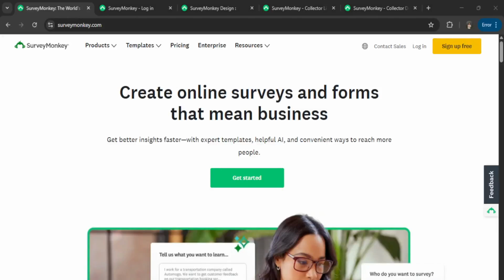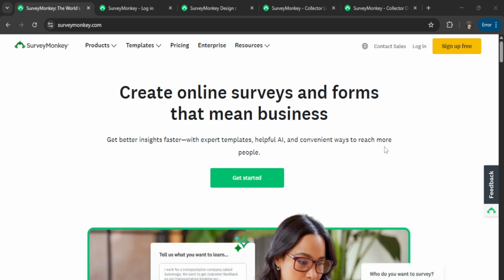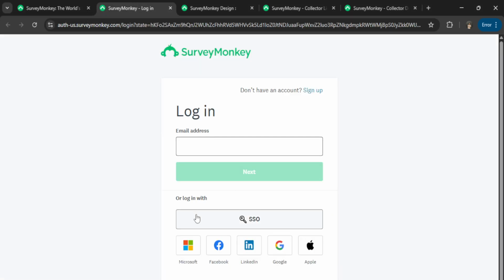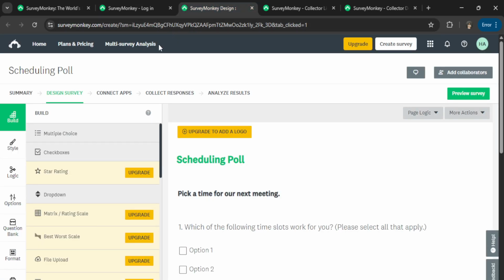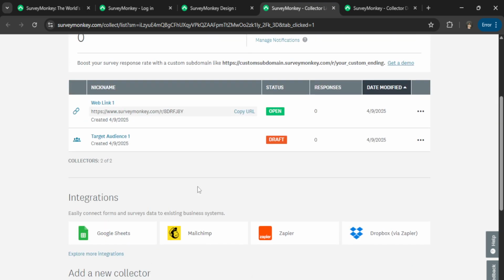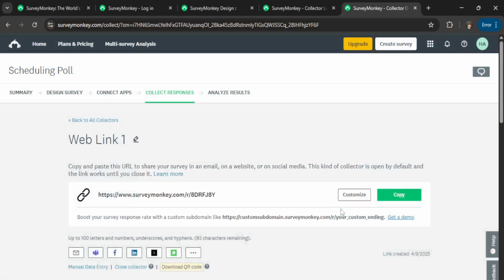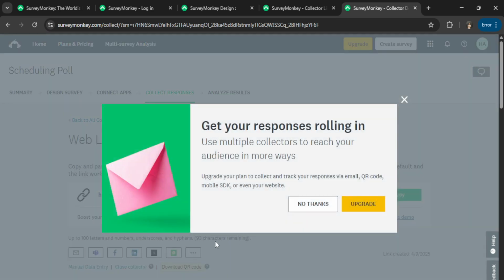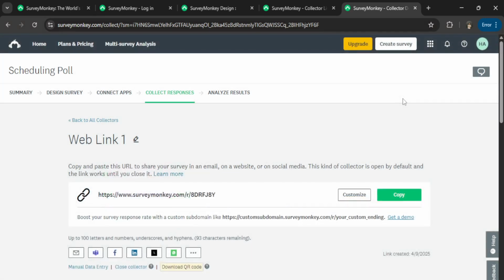How to Make a QR Code on SurveyMonkey [2025 Full Guide]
In today's video we will show you how to use surveymonkey,how to make a qr code,how to make qr code for a link,connect surveymonkey to mailchimp,surveymonkey to mailchimp,surveymonkey,how to make a doodle poll with time slots,how to create a qr code,how to use google forms for a survey,how to create a product finder quiz,how to covert online form into a qr code,how to make qr code survey,how to schedule call in a team,how to create a doodle poll for free,how to set up a doodle poll free